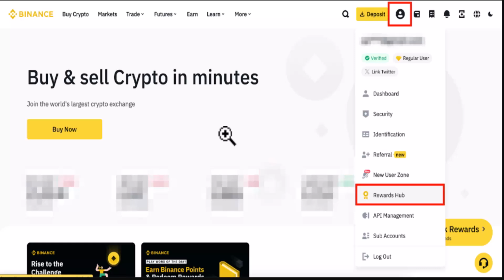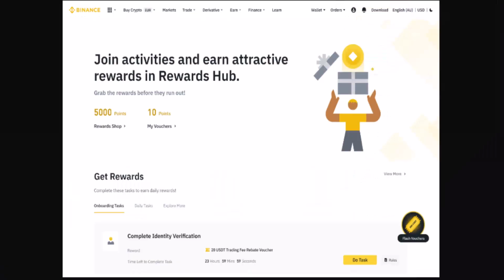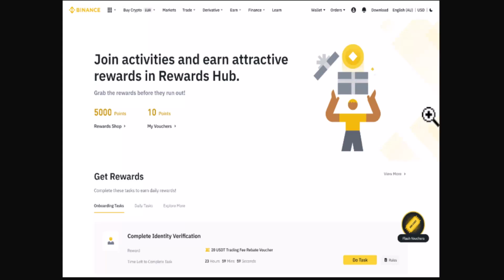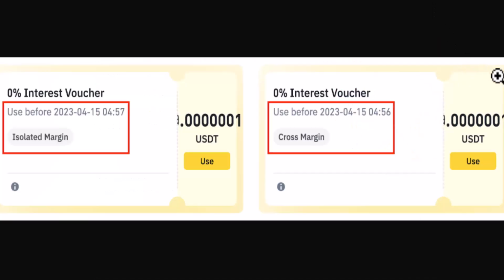How To Use Binance App Voucher | How To Redeem Binance Cashback Voucher | Binance Voucher 2024 !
In this video, the creator provides a detailed guide on how to redeem a Binance cashback voucher or app voucher. Binance frequently offers various types of vouchers, including cashback and rewards, that can be used for transactions or trading activities within the platform.

Understanding Binance Vouchers
Before redeeming a voucher on Binance, it’s important to understand the basics:

Non-Transferable: Vouchers are non-transferable between users or between different accounts held by the same user. This means the voucher must be redeemed on the account where it was originally issued.
Expiry Dates: Vouchers come with a set expiration date. If you don’t redeem your voucher before it expires, it becomes invalid, and you cannot extend the expiry date or exchange it for another reward.
Personal Responsibility: Binance does not notify users about the approaching expiration of a voucher. It’s up to you to monitor the expiration date and redeem it in time.
Step-by-Step Guide to Redeeming a Binance Voucher
Step 1: Log into Your Binance Account To start the redemption process, open the Binance app and log into your account. If you don’t already have an account, you will need to create one and complete any required verification steps.

Step 2: Access the Reward Center Once logged in, tap on the Profile Icon located at the top right corner of the screen. From the drop-down menu, select Reward Center or Reward Hub. This is where you’ll find all available rewards and vouchers issued to your account.

Step 3: View Available Vouchers Inside the Reward Center, you’ll see a list of all available vouchers, including their types (cashback, trading fee discounts, etc.) and expiry dates.

Step 4: Redeem the Voucher Once you’ve selected the voucher you want to redeem, click on the Redeem button next to it. The system will prompt you to confirm the redemption. Ensure that you meet any specific requirements (such as holding a minimum balance or completing a trade) before proceeding.

Step 5: Use the Voucher After redeeming the voucher, it will be applied to your account. For cashback vouchers, the cashback will be credited after completing the eligible transactions. You can confirm this by checking your transaction history or account balance.

Types of Binance Vouchers
Binance offers different types of vouchers, each with unique terms:

Cashback Vouchers: These provide cashback on specific transactions or trades.
Trading Fee Vouchers: These reduce the fees charged on trades.
Deposit Bonus Vouchers: These offer bonuses on deposits or specific types of cryptocurrency trades.
Be sure to review the type of voucher you have before redeeming it, as each voucher may have a different application method.

Conclusion
In conclusion, redeeming a Binance voucher is a simple process that can be completed directly within the app. However, it’s crucial to keep an eye on expiry dates and to make sure you follow the specific conditions tied to each voucher. Binance does not offer notifications regarding voucher expirations, so it’s your responsibility to redeem them before they expire.

Timestamps
0:00 Introduction
0:06 Explanation of Binance Vouchers
0:15 Logging into Your Binance Account
0:31 Navigating to the Reward Center
0:59 Redeeming a Voucher
1:15 Confirmation and Using the Voucher
1:29 Conclusion